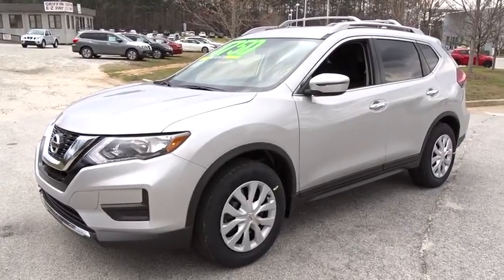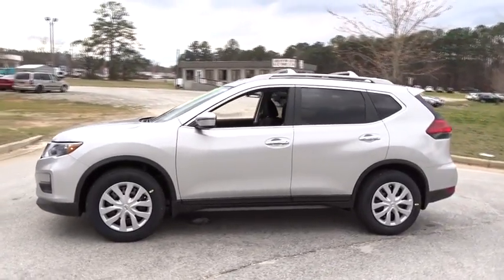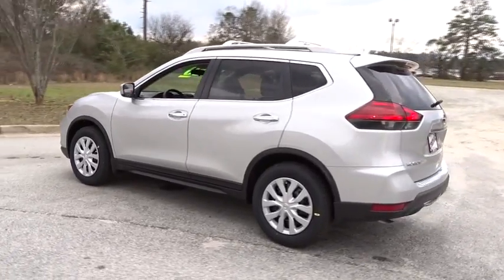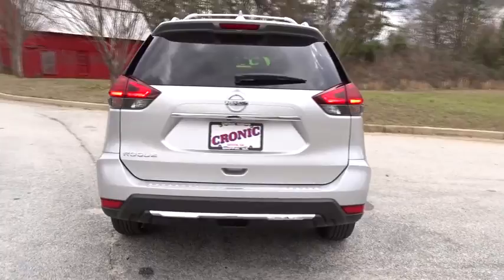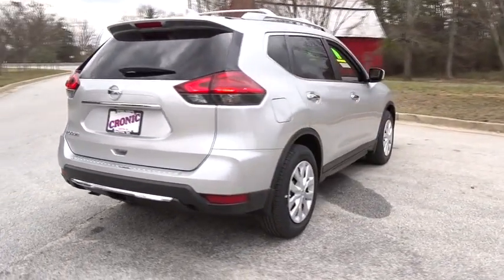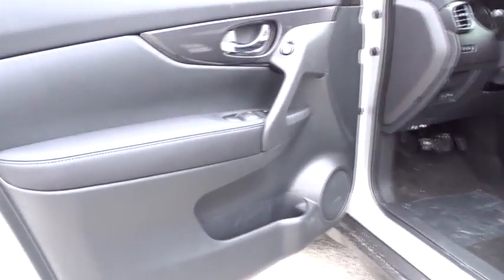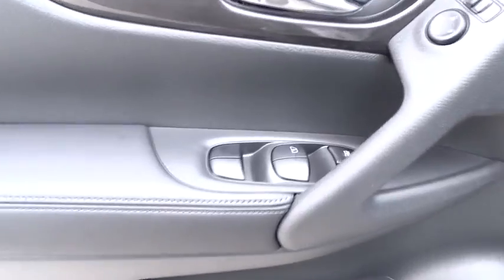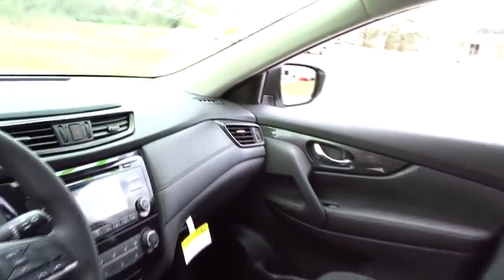2017 Nissan Rogue Atlanta, Griffin, McDonough, Fayetteville, Thomaston, GA NI16585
2017 Nissan Rogue

Cronic Nissan
2624 N Expressway